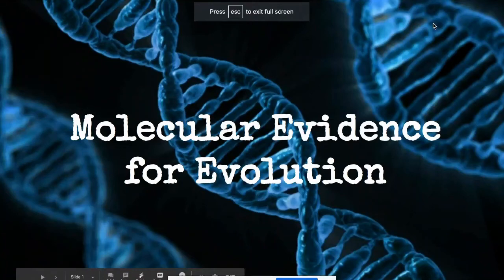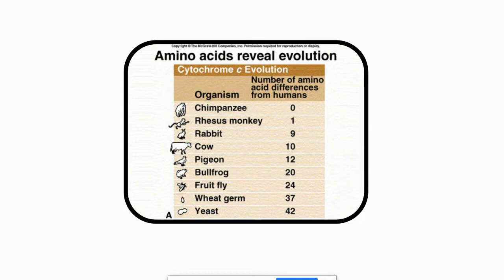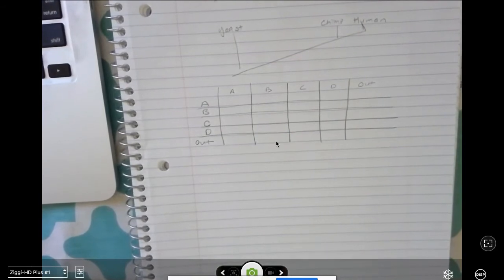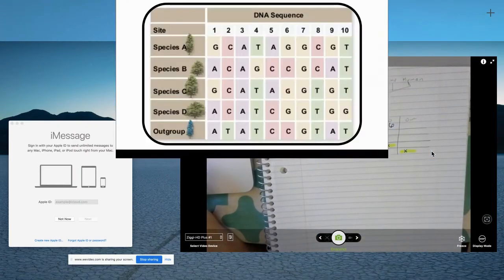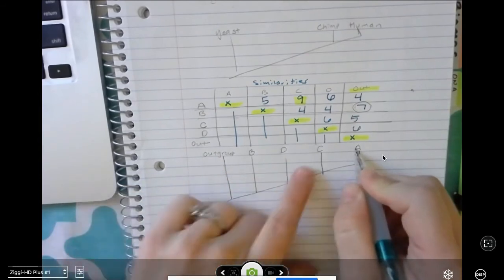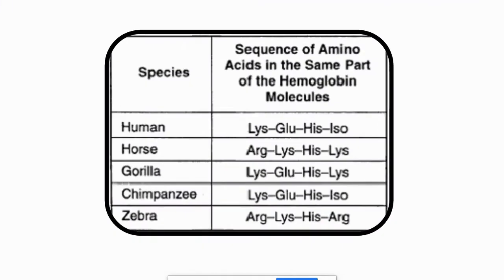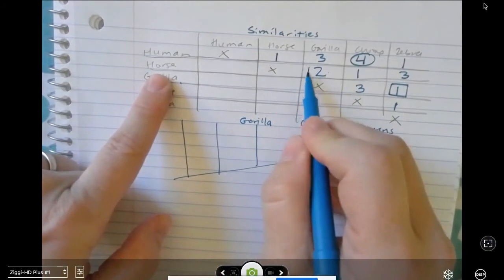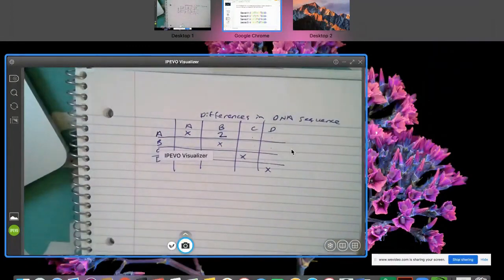**Molecular Evidence for Evolution